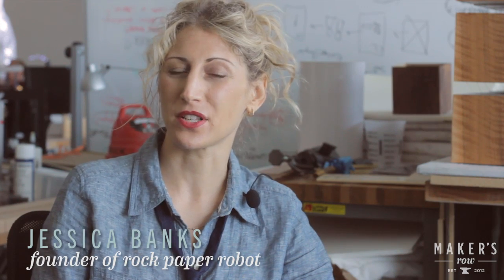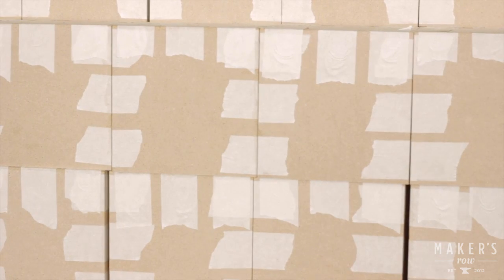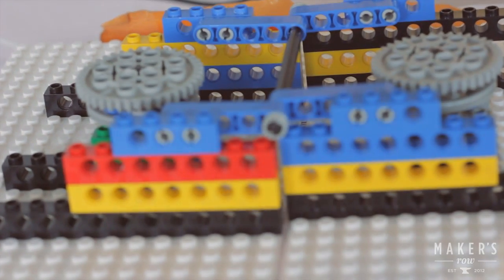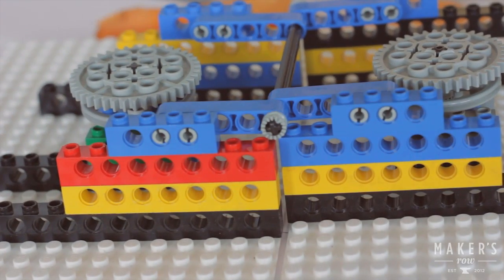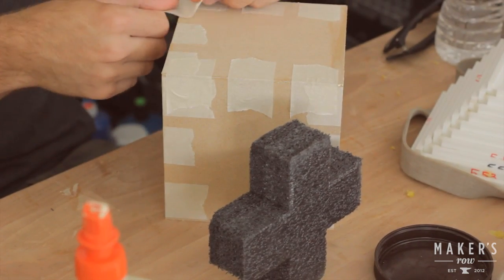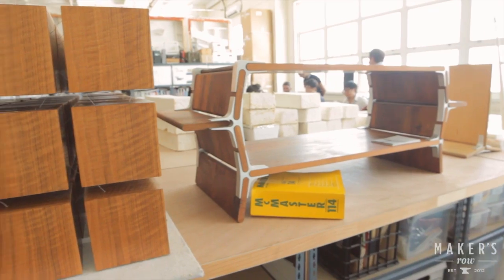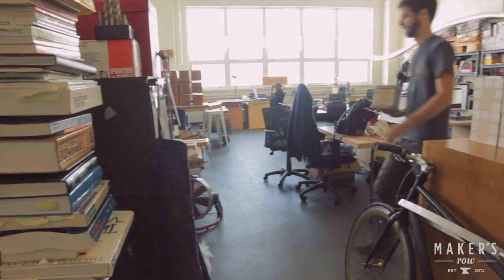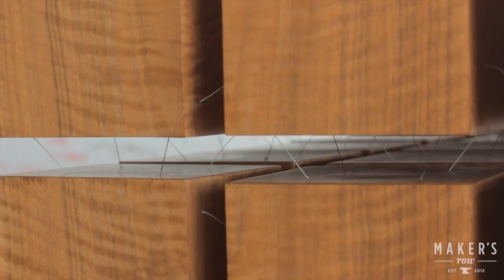Designing Furniture Like a Roboticist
Jessica Banks, creator of Rock Paper Robot, lets us in on the initial stages of her design process. Combining her skills of physics and robotics with furniture making requires a lot of building, manipulating small objects, and just getting something out there!

for more information on finding American manufacturers.